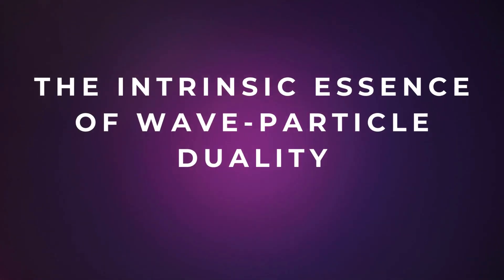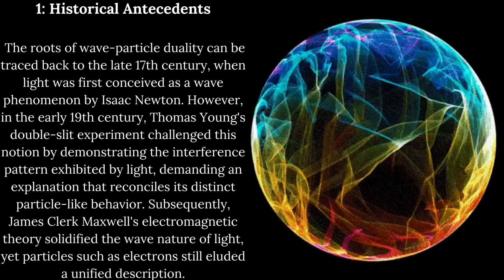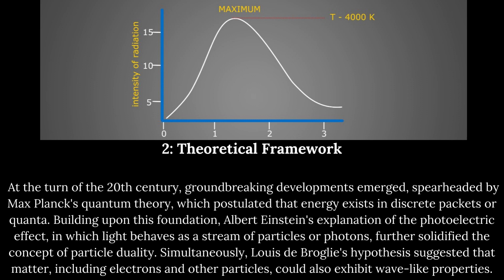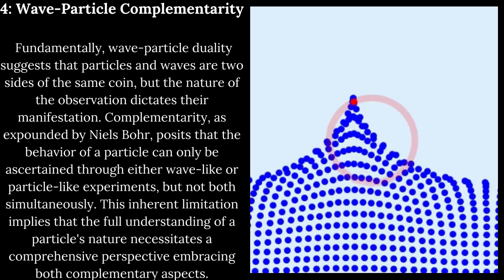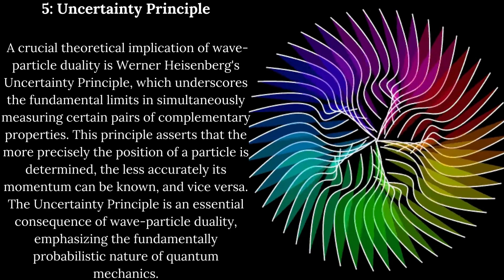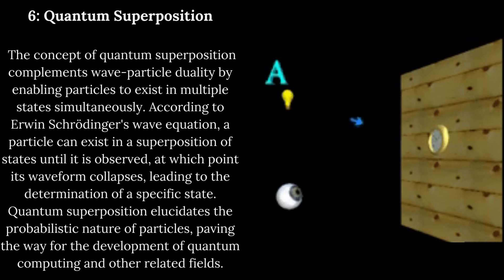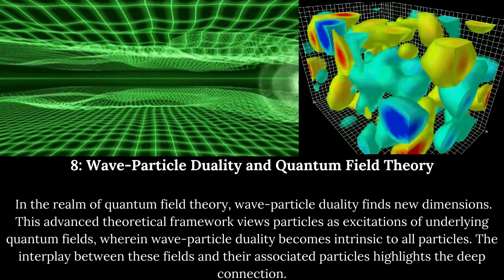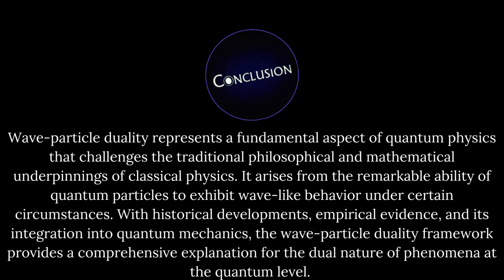The Intrinsic Essence of Wave-Particle Duality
Enrich your knowledge of quantum mechanics with this comprehensive guide. The Intrinsic Essence of Wave-Particle Duality is a book meticulously crafted to unfold advanced concepts in the simplest manner. This text explores the crucial concept of wave-particle duality that revolutionized physics. The book is brimming with insights, supplemented by illustrations and mathematical interpretations to support understanding. It's a must-have resource for physicists, students, and enthusiasts seeking to understand this cornerstone of quantum theory.